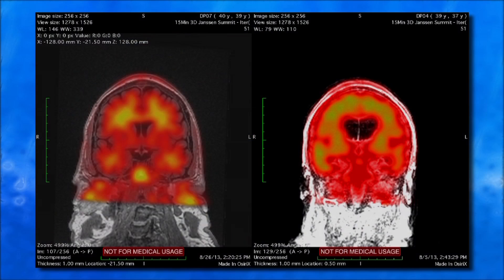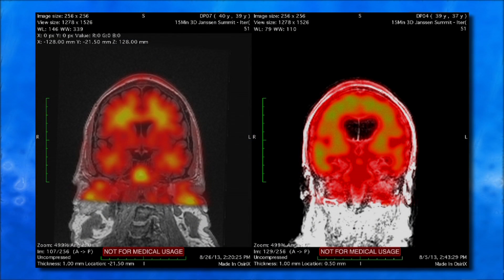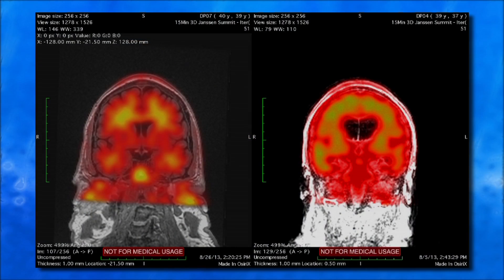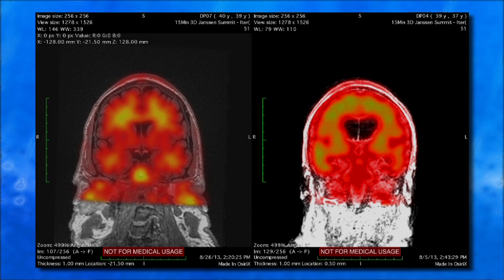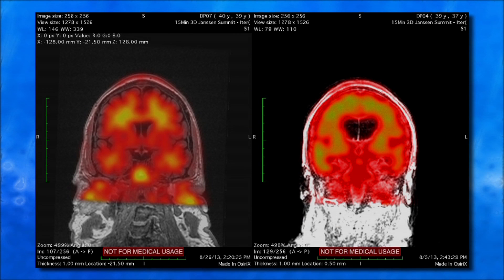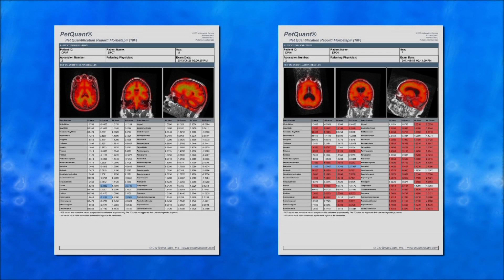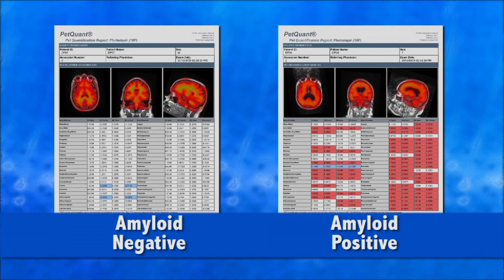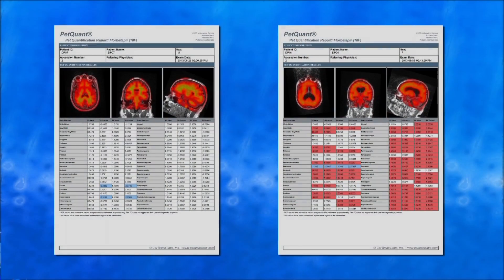Neuroimaging Advances for Alzheimer's Disease - On Our Mind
What insights into Alzheimer’s disease can cutting edge imaging techniques reveal? James Brewer, MD, PhD joins William Mobley, MD, PhD to discuss how this unique wiindow into the brain can be used to study the progression of the disease as well as help test new therapies.  Series: "The Brain Channel" [Health and Medicine] [Show ID: 28836]